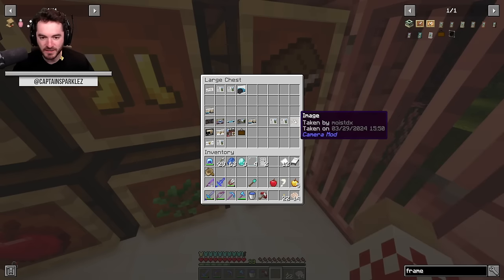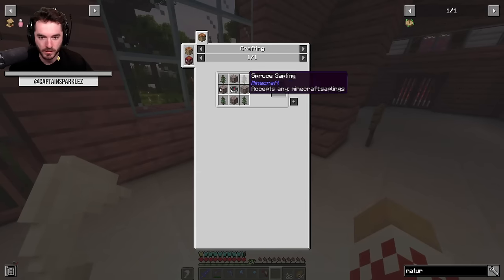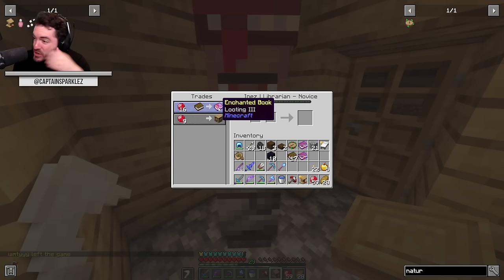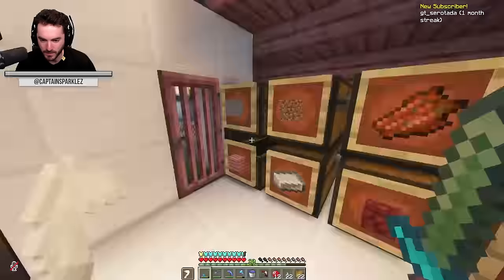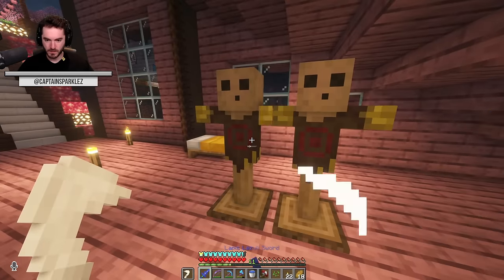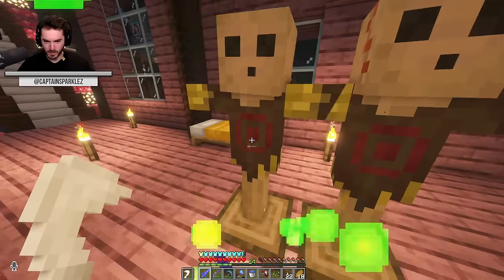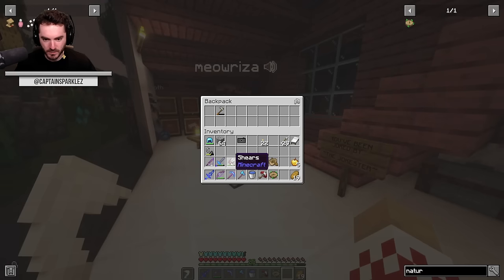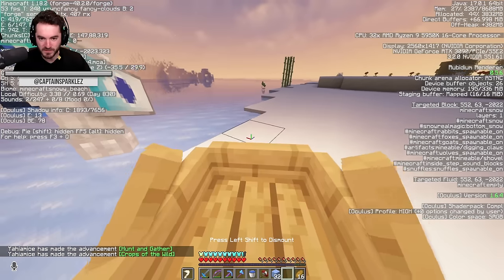Serious Crimes - Minecraft SDMP #11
Hello and welcome to the Swimming Drake Multiplayer server featuring Multiple Sleep Deprived Players.